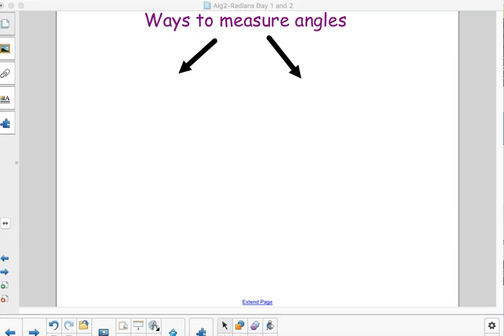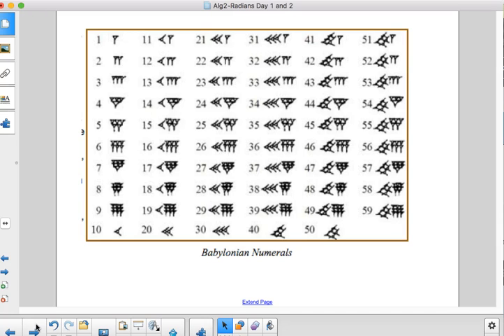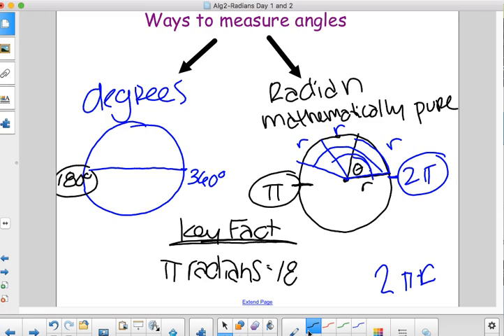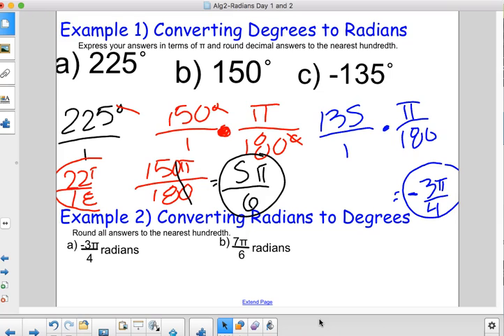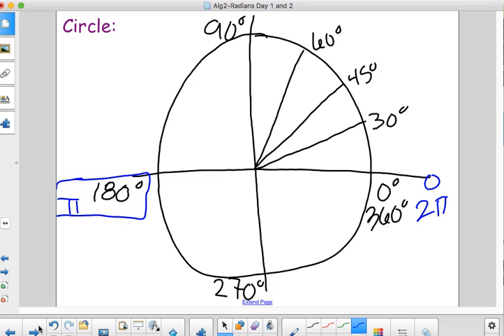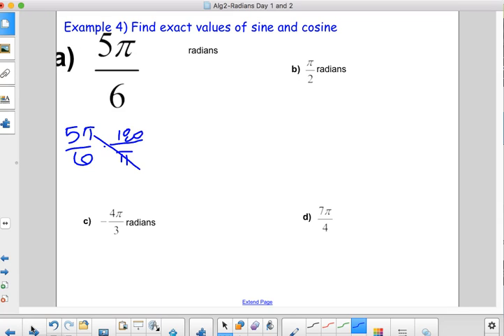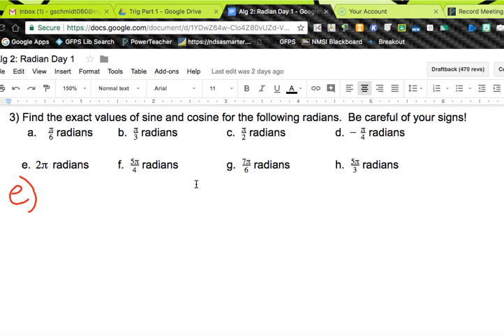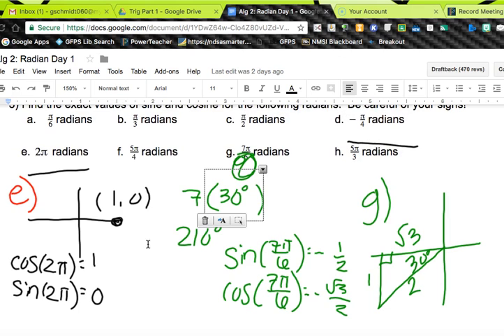Alg2: Radians Day 1